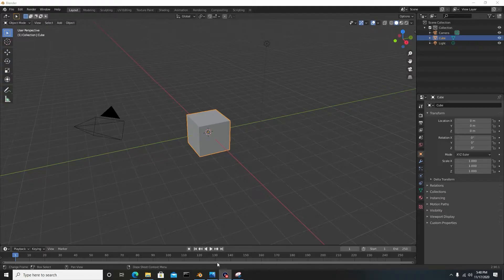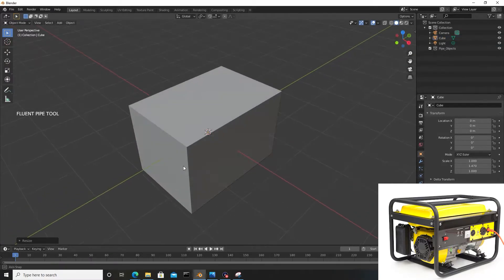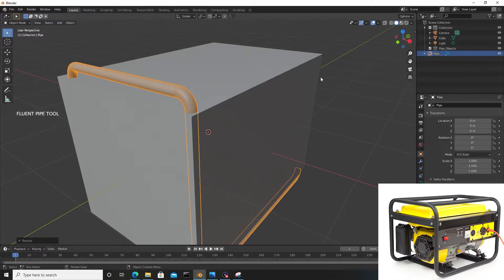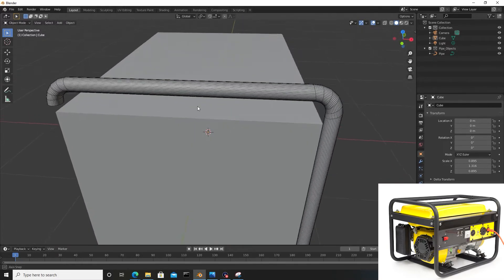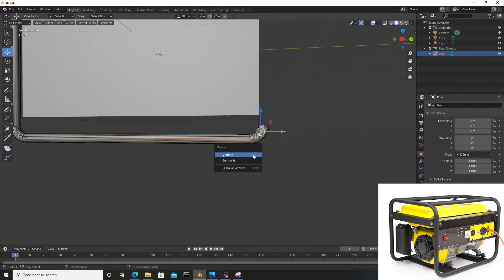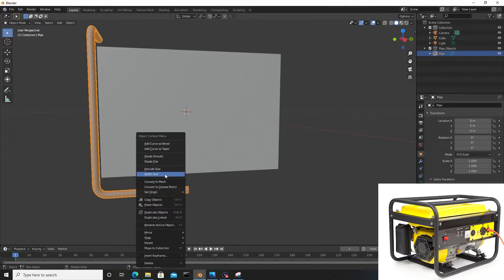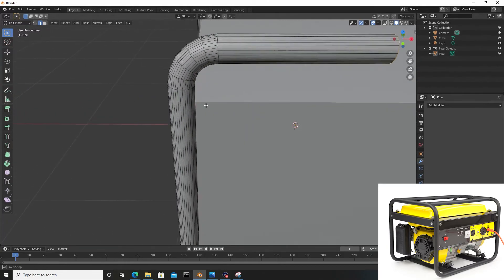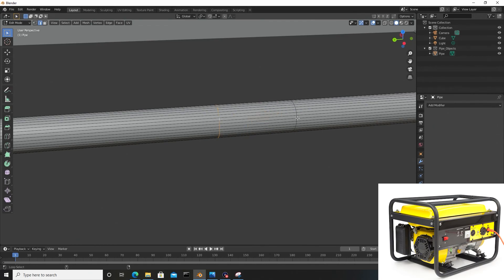Fluent Power Trip - Pipes (how to use the pipe tool)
Gumroad Fluent Power Trip - Pipes (how to use the pipe tool)
This is a simple tutorial on how to use the pipe tool functionality within the add-on Fluent Power Trip for Blender by CG Thoughts. This tool is a time saver and allows you to modify the topology for better performance.